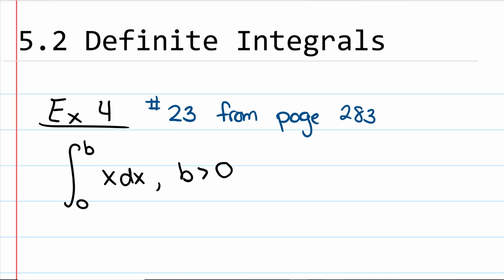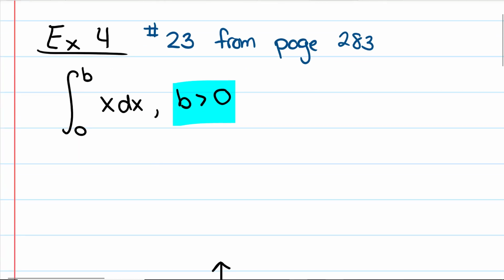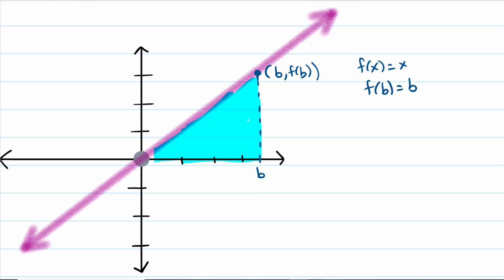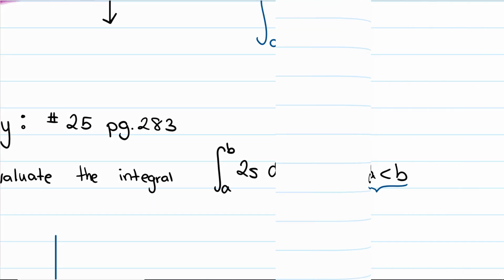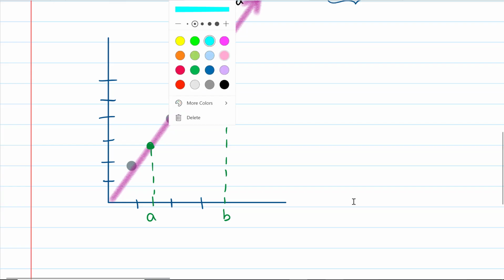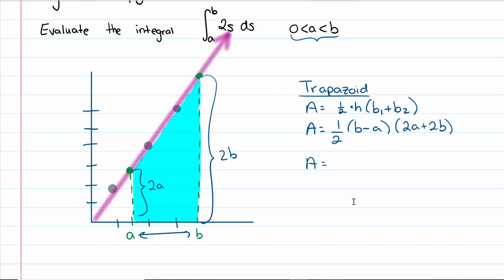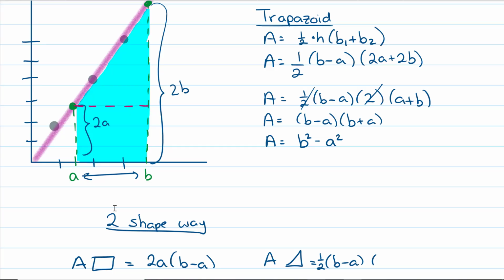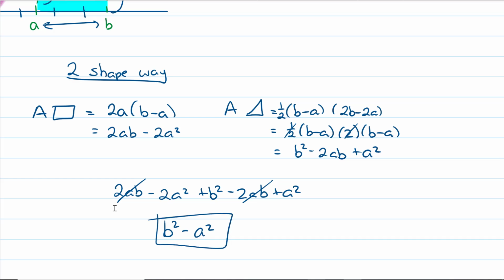5.2 Example 4